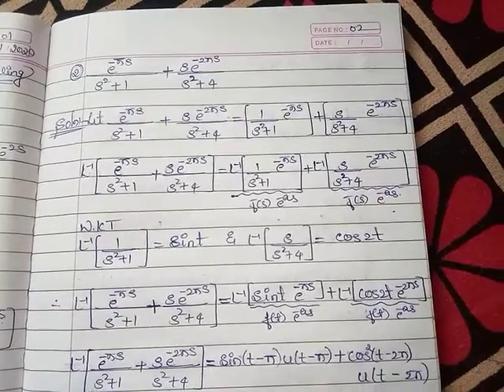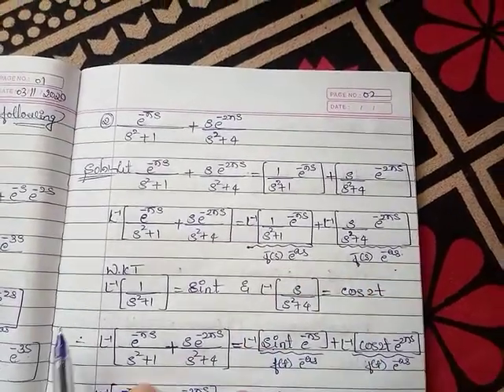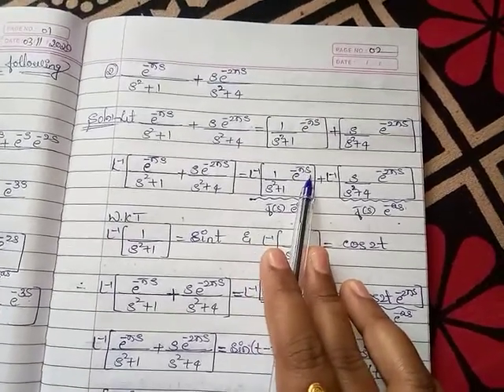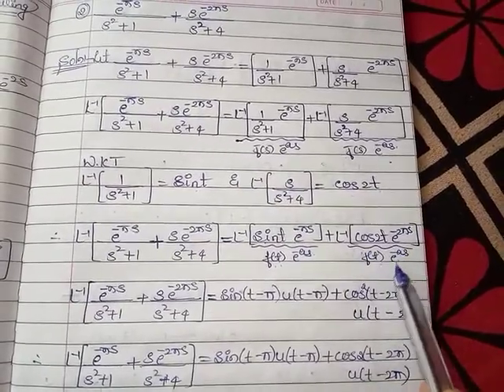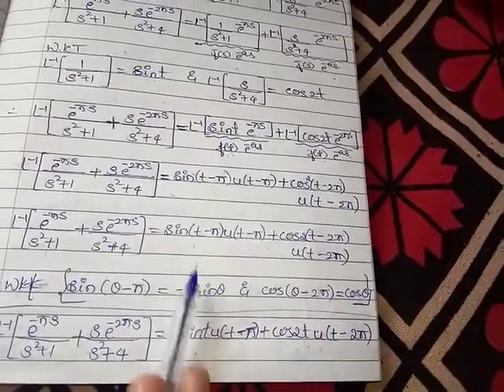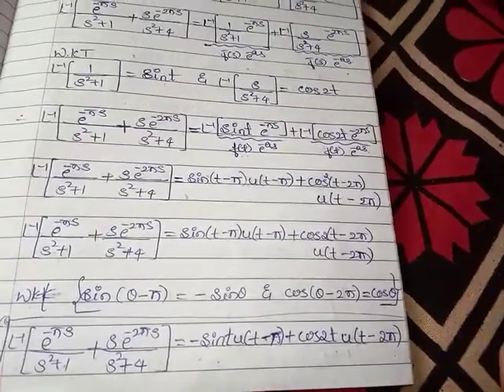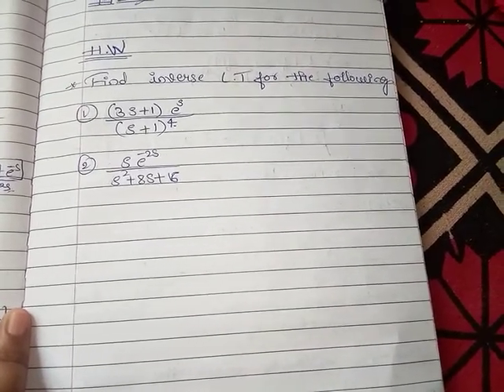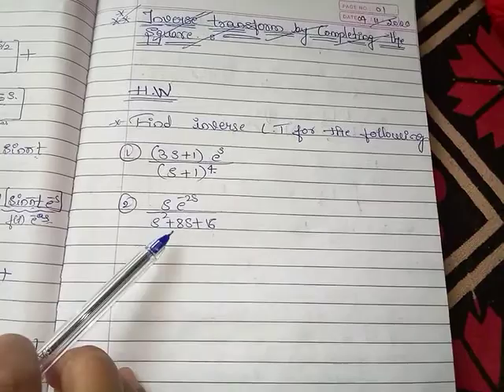18MAT31.Module1:-Laplace Transform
Examples on inverse LT(using the 2nd property of LT).